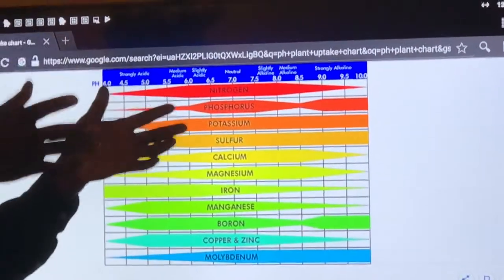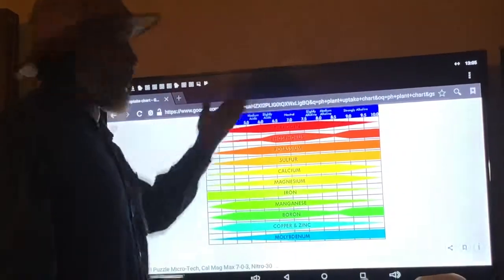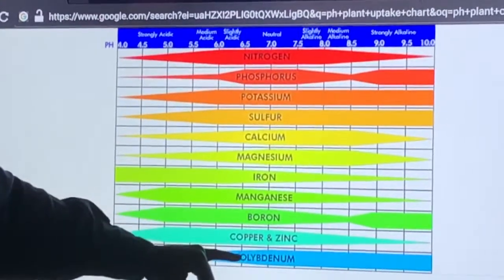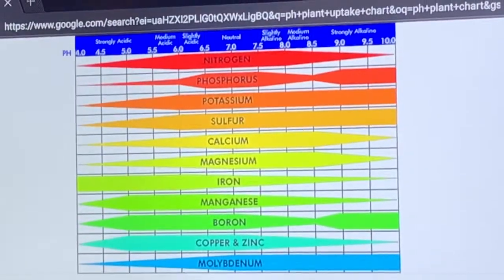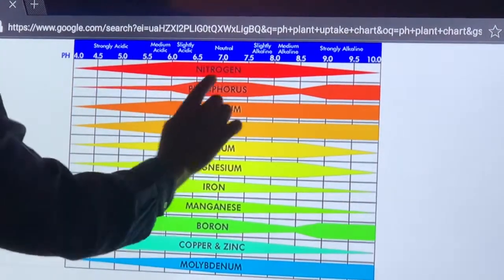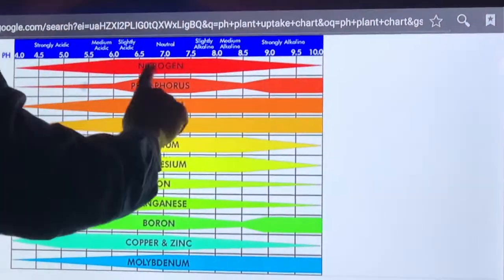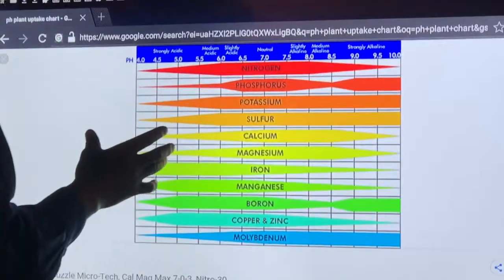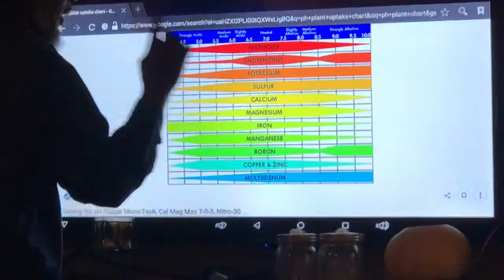Doc Black breaking down why Dr. Sebi was a Fraud